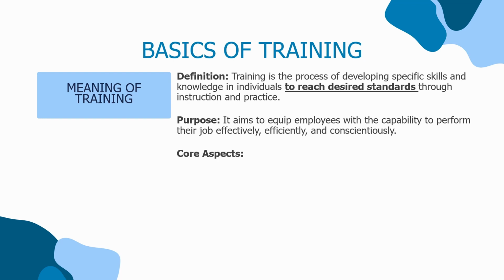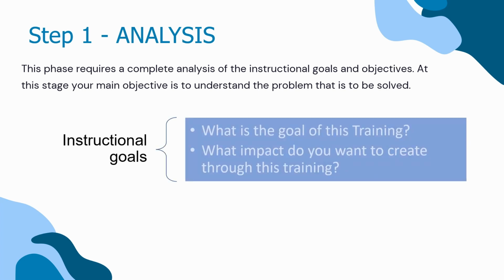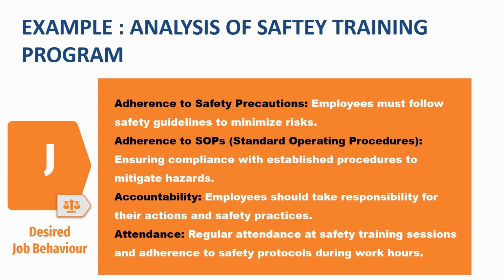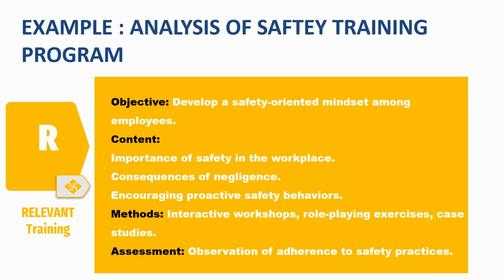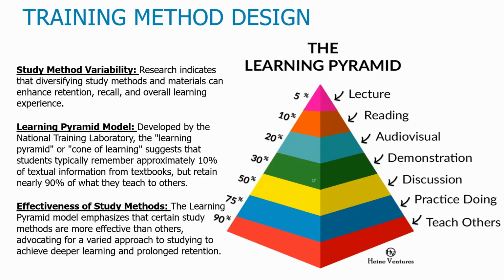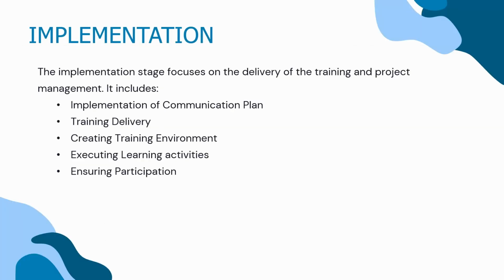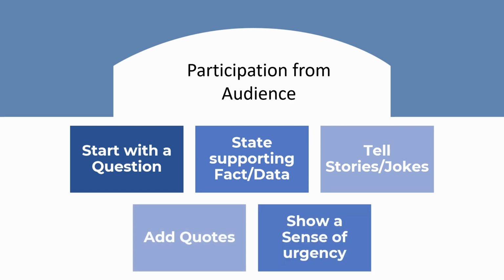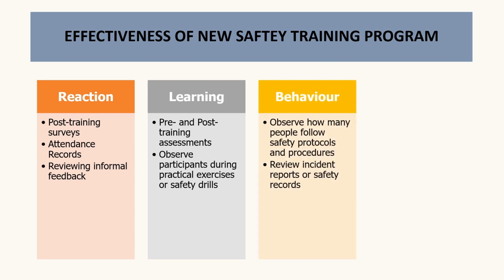Instructional Design : A development course to help you train employees effectively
Welcome to our instructional design course! Whether you're a seasoned trainer or just starting out, this course will equip you with the skills and knowledge to design and deliver effective training programs for your employees. Through the ADDIE model, we'll guide you through the entire process, from analyzing training needs to evaluating the effectiveness of your programs. Join us on this journey to unlock the full potential of your workforce!